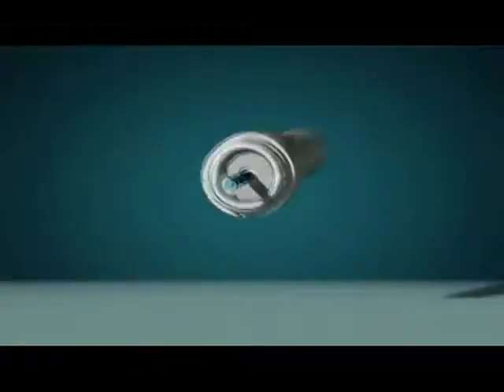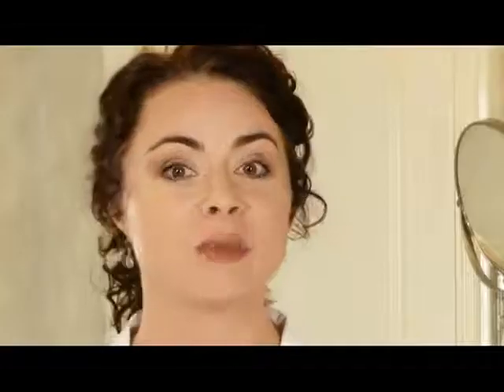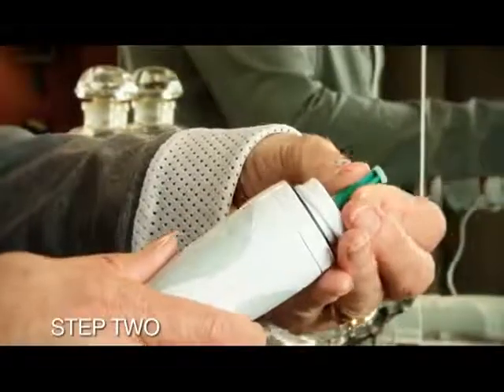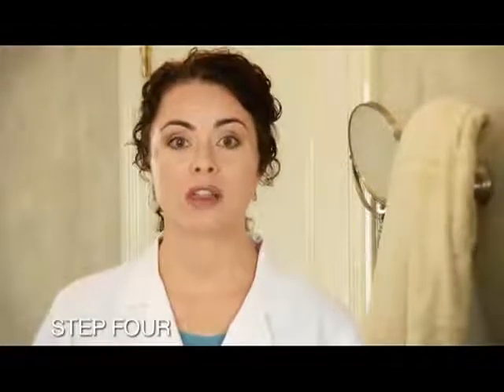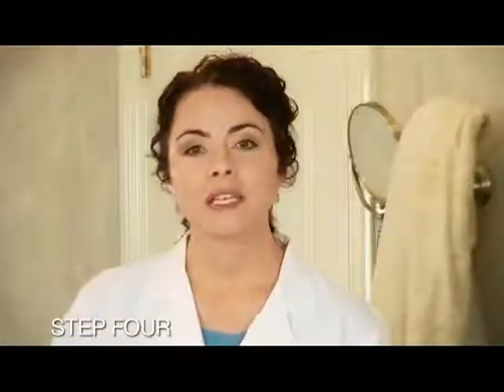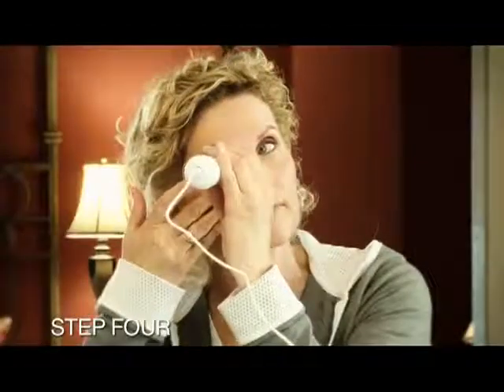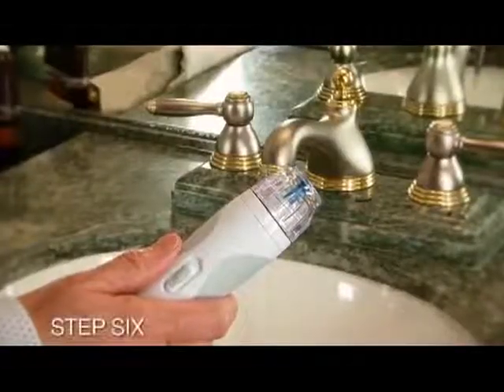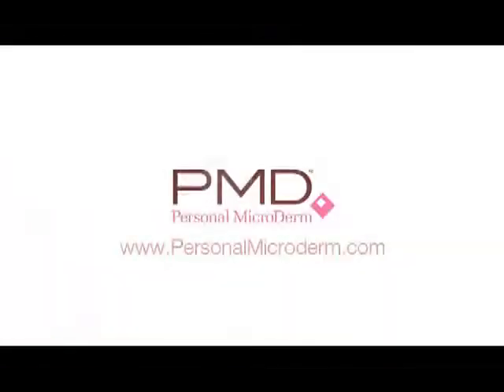PMD Personal Microderm by CurrentBody.com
PMD Personal Microderm is available from CurrentBody.com PMD Personal Microderm Pro hand-held device with it's 2 speeds uses aluminum oxide crystals to smooth away dead skin cells, diminishing age spots and other signs of aging.